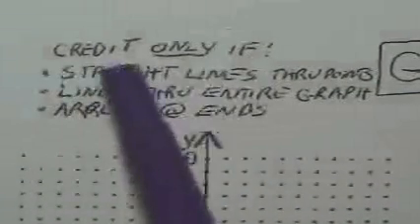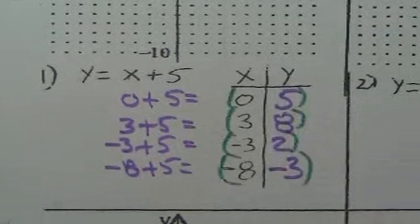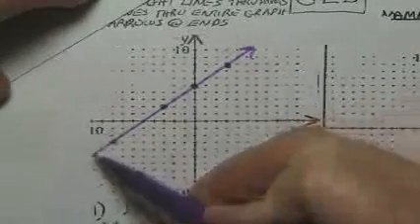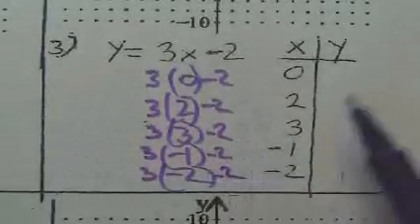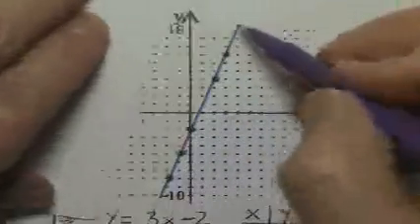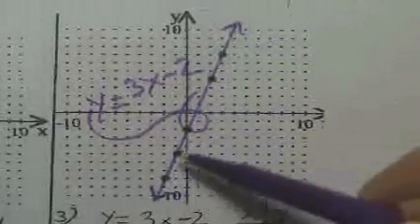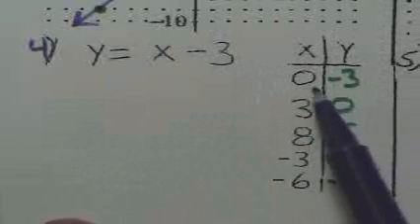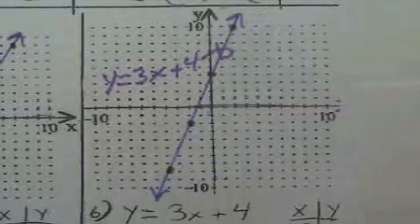Ch 8 2 GLB handout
Graphing equations.